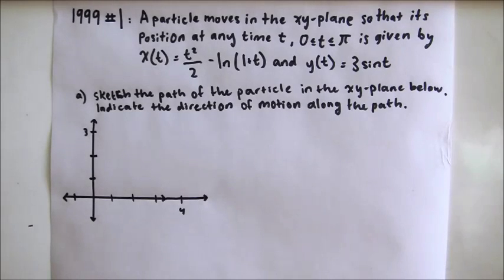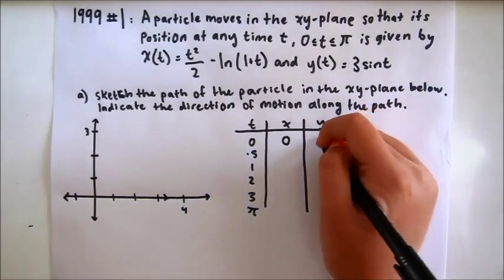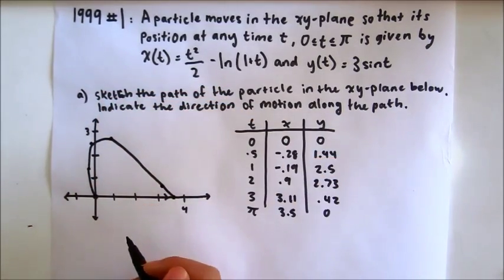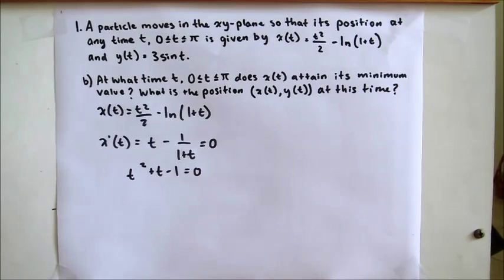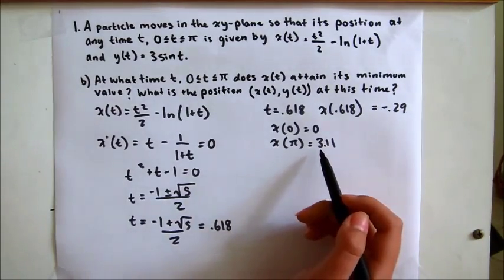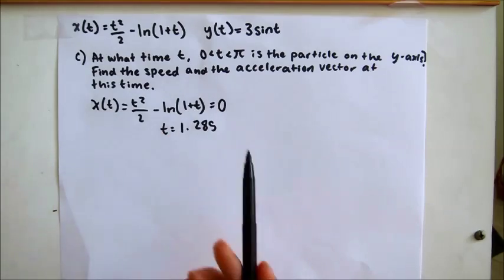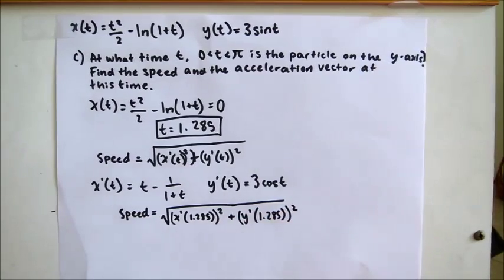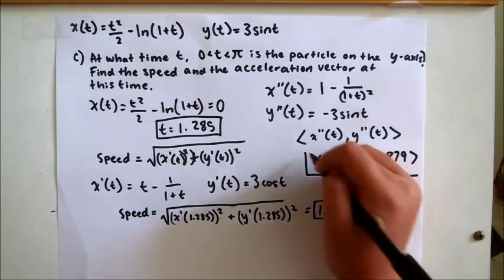Ap Calculus 1999 FRQ 1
AP Calculus Project